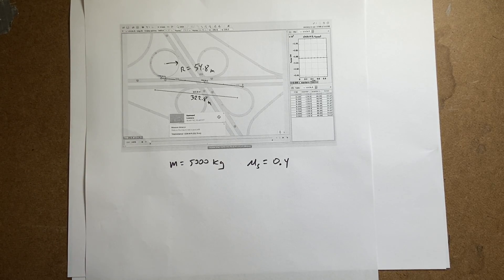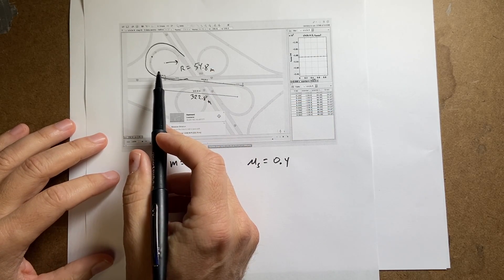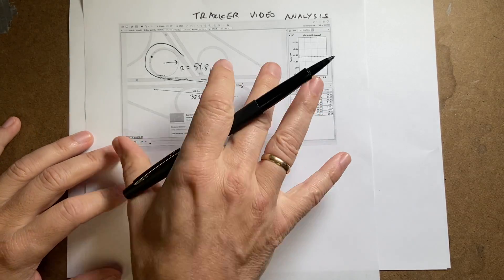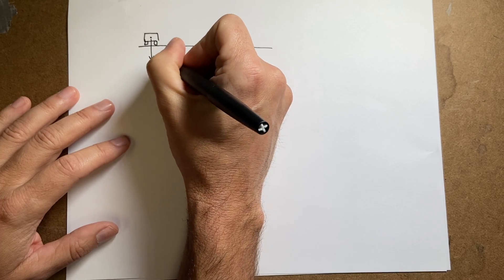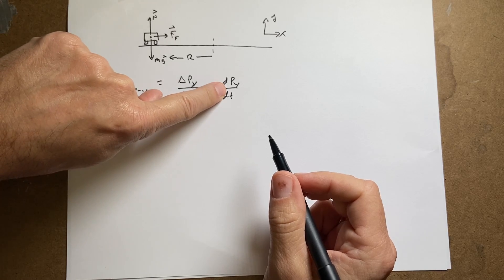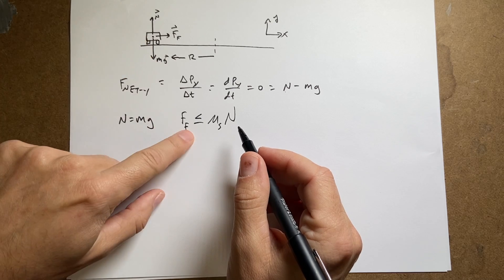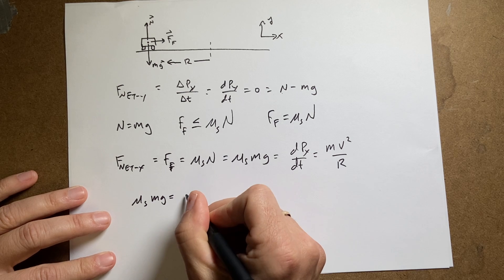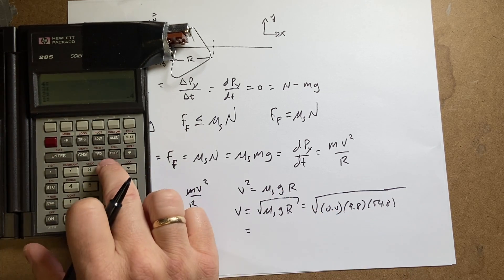Calculating the maximum speed for a car on an on ramp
How fast can a car take this ramp?  Sorry, I ran out of storage at the very end - but it's still good.